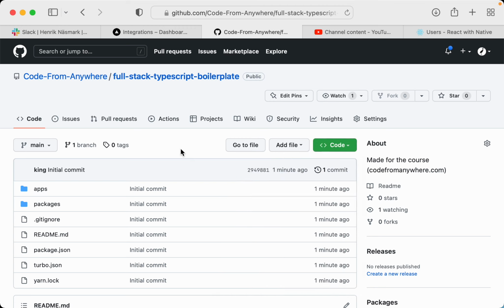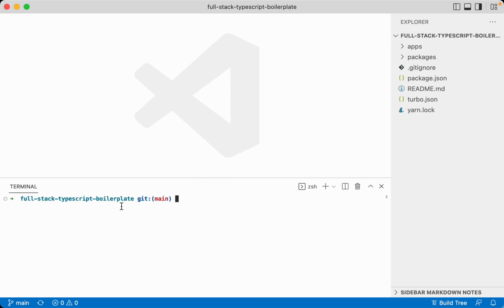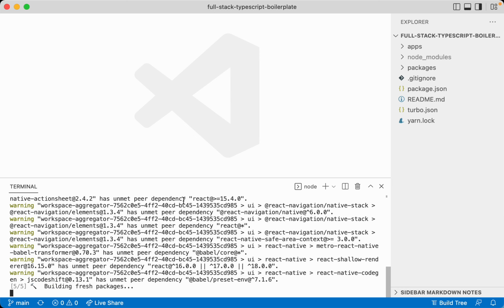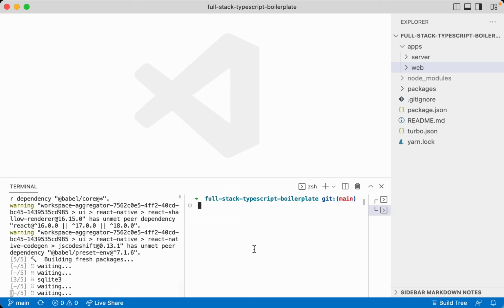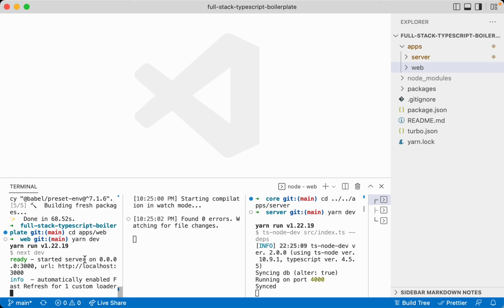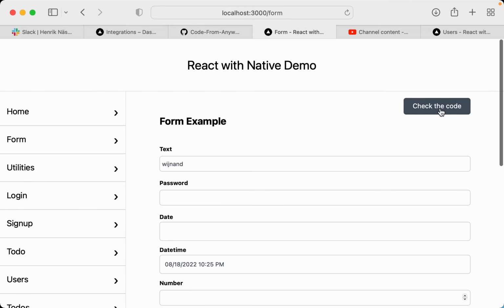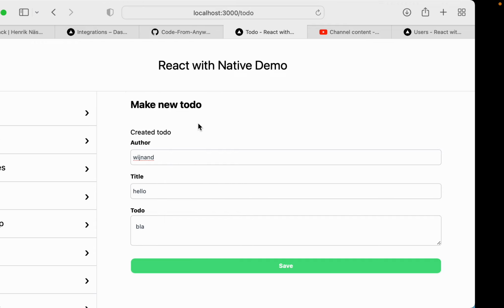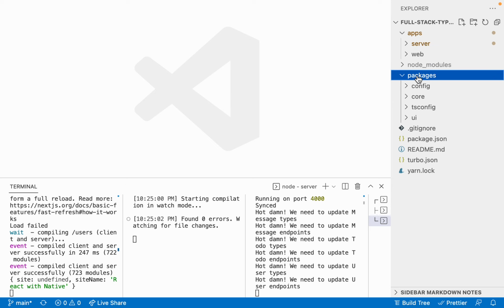Full Stack Typescript Boilerplate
This is a typescript boilerplate for full stack apps that belongs to the course codefromanywhere.com